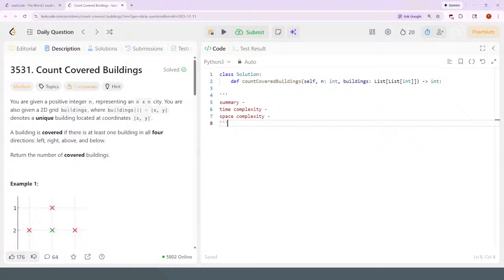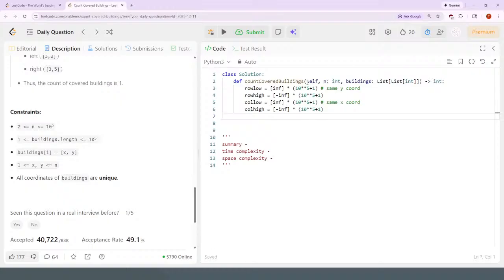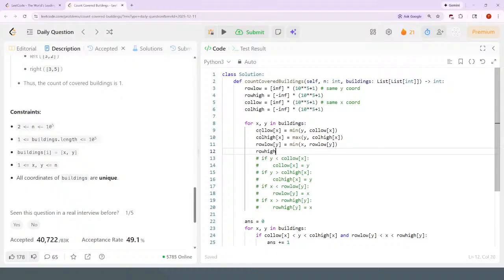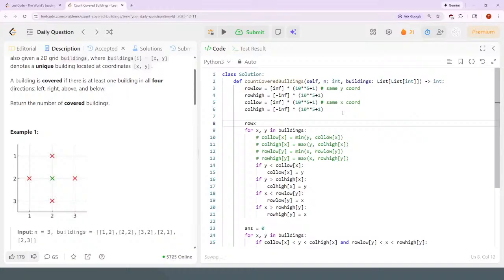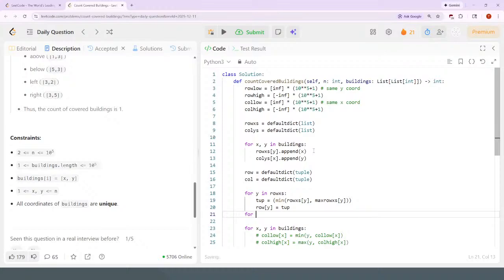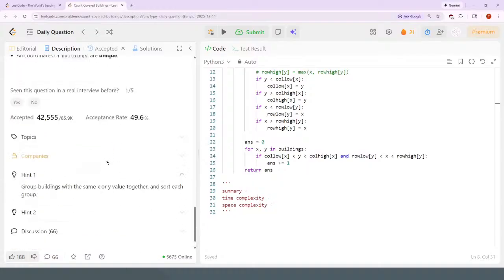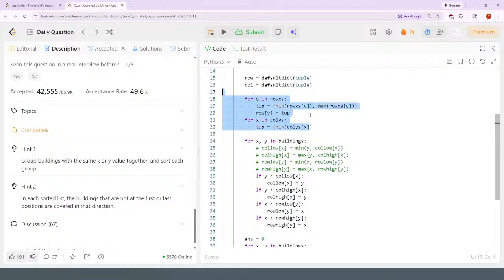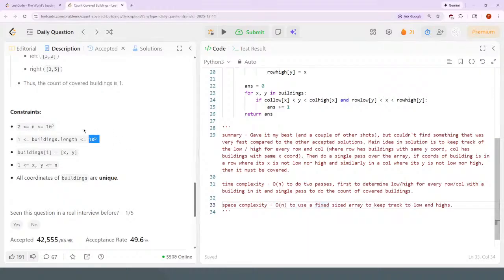3531. Count Covered Buildings [Med] | Leetcode Daily | 12-11-25